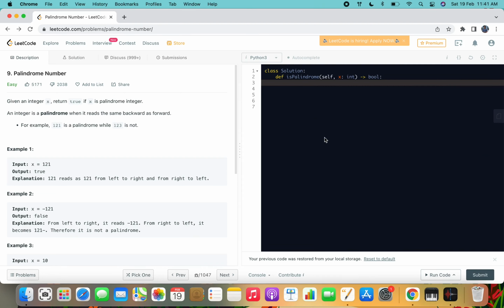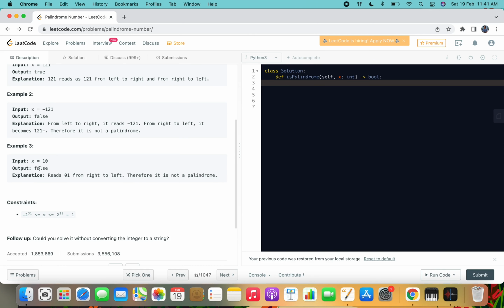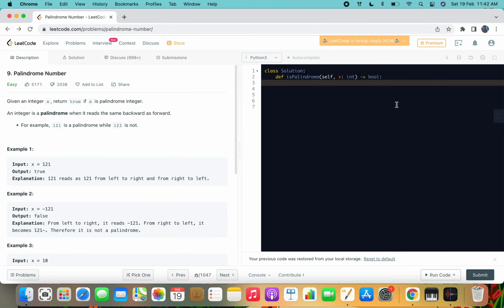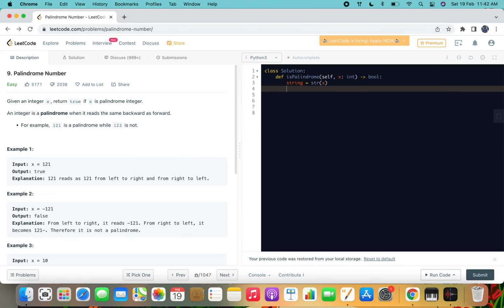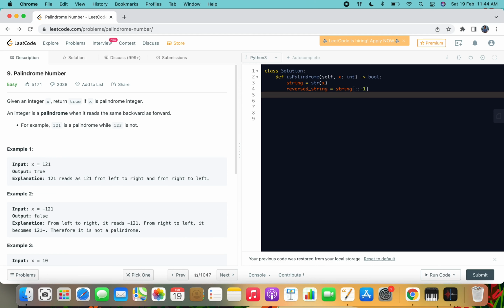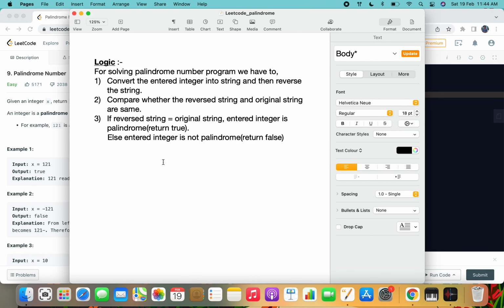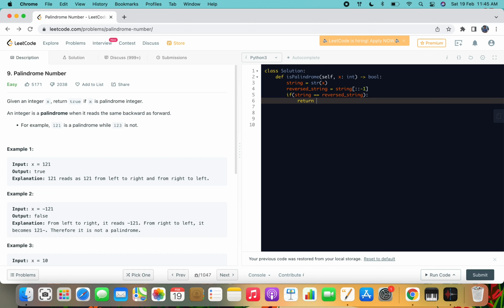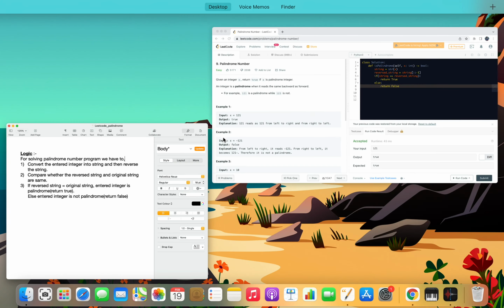Palindrome Number LeetCode Problem Solution.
Palindrome number is a very common and important question asked in online assessments and coding interviews of product based companies. In this video we will see the solution of this question in the easiest way possible.